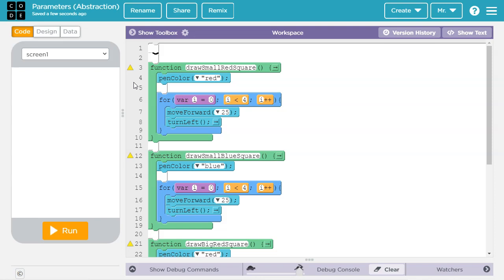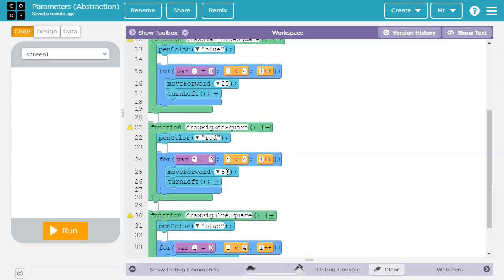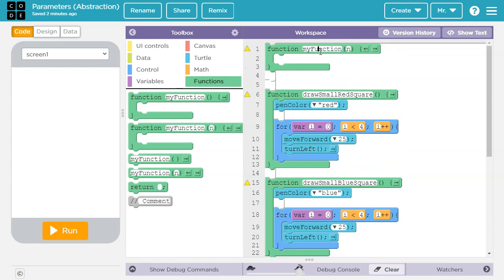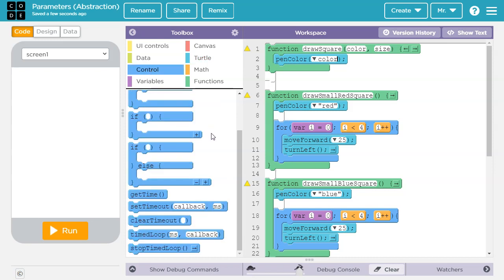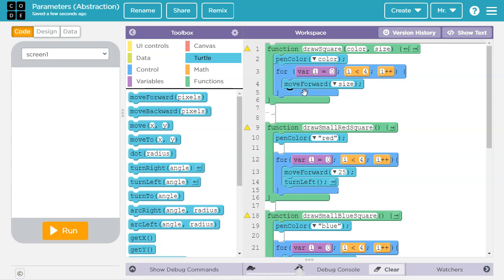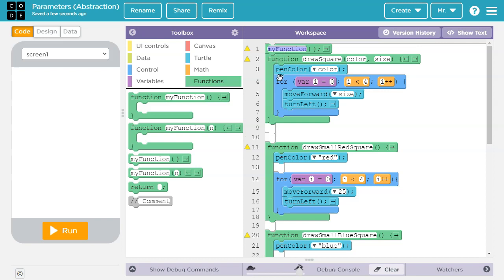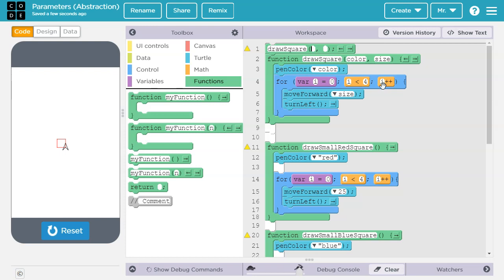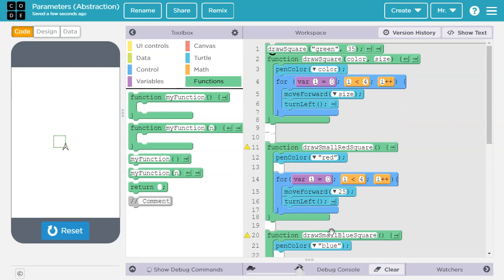Parameters and Abstraction - Block Code - App Lab (Code.org)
Learn to use parameters to customize function behaviors in App Lab (Code.org). Parameters allow you to reduce the complexity of code.